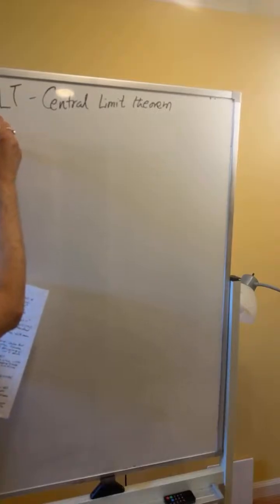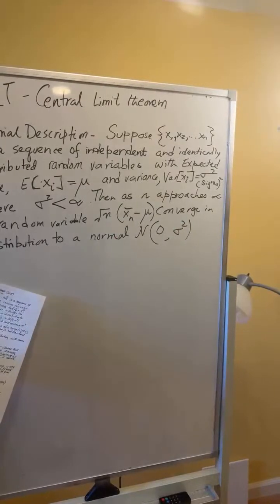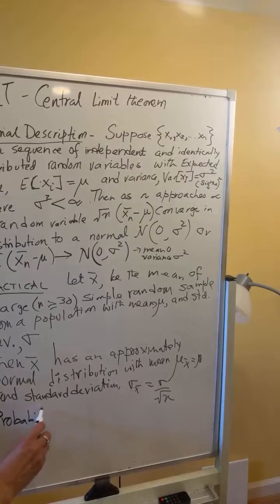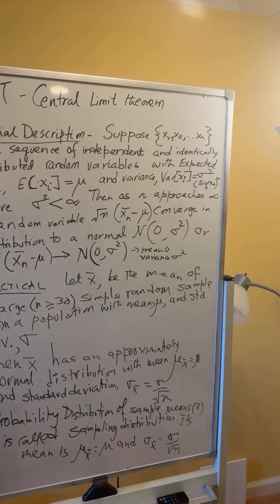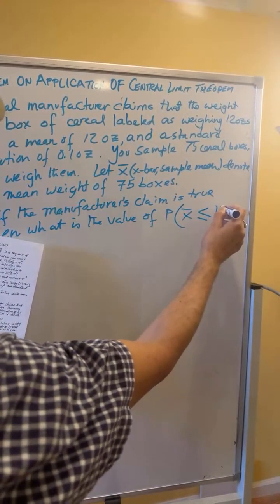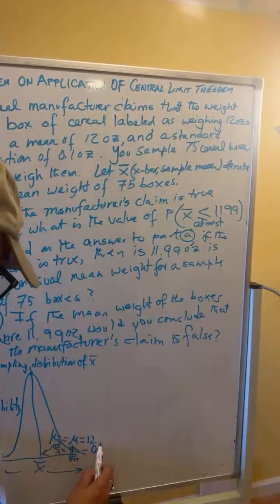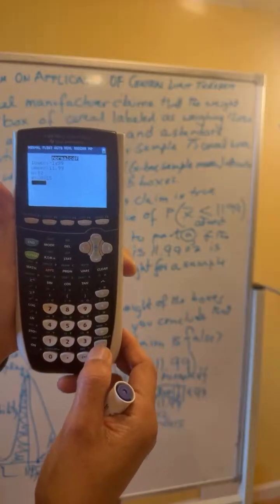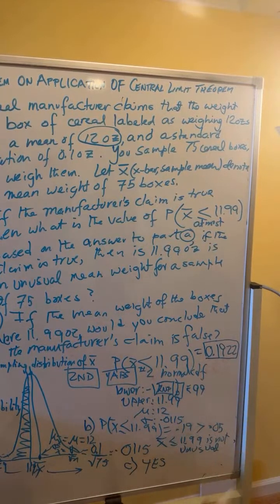Elitecollection is live!